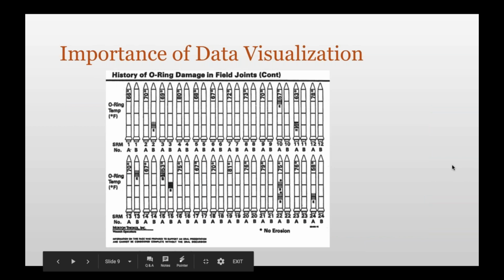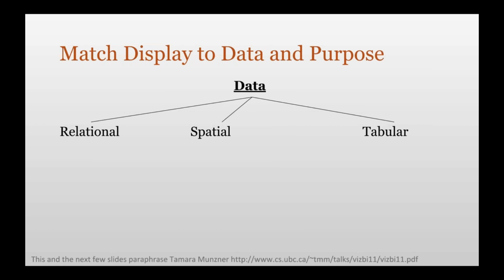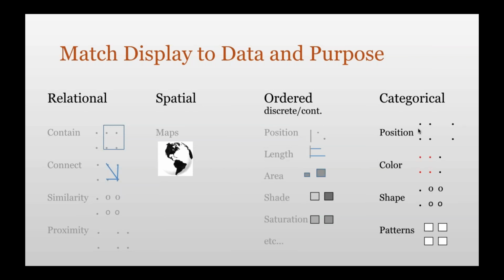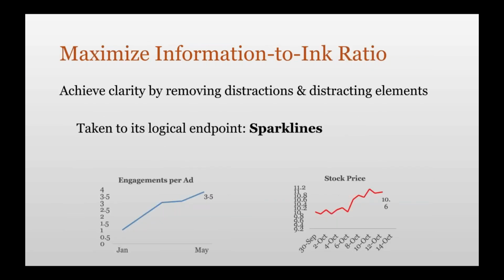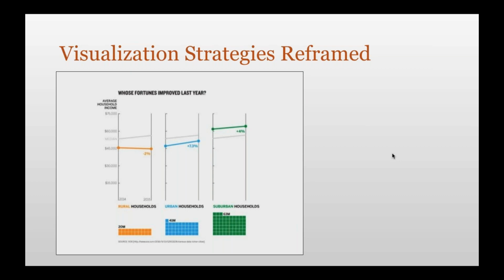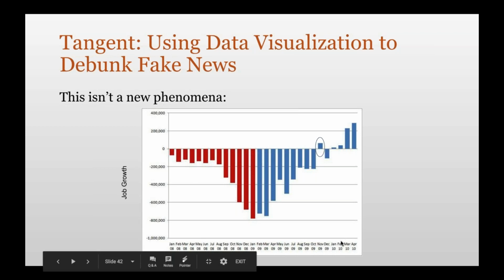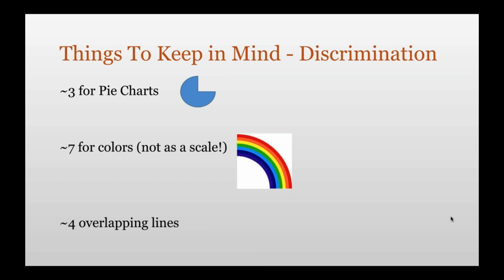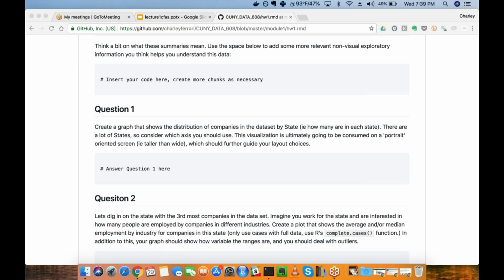DATA 608 lecture 1 Fall 2018